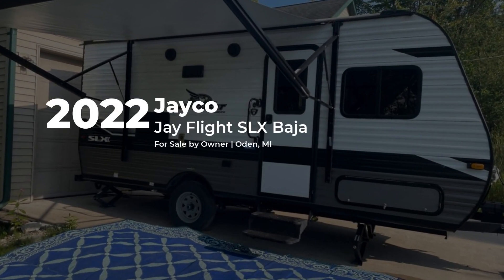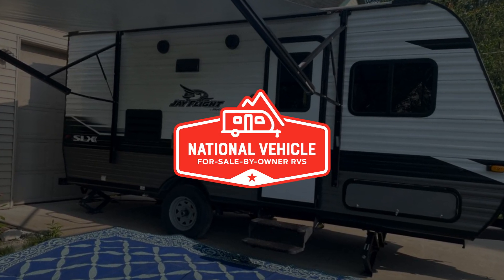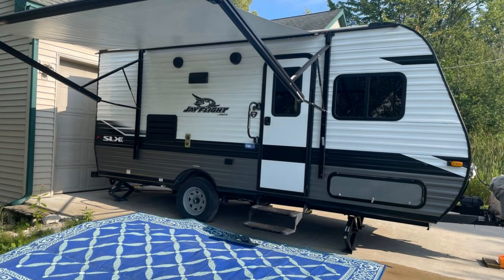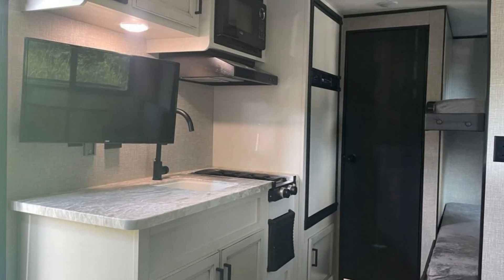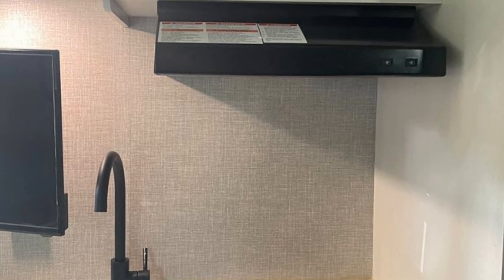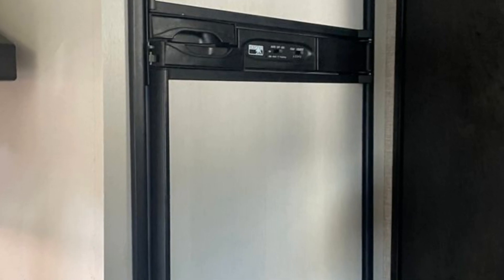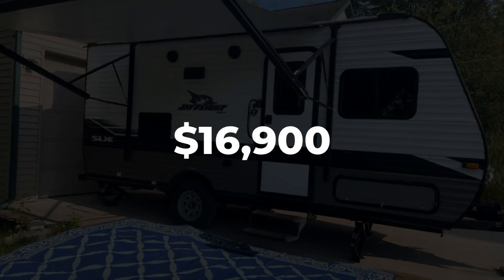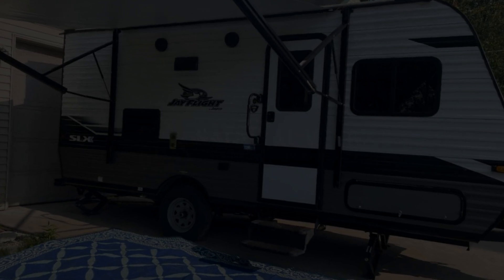2022 Jayco Jay Flight SLX Baja 184BS - For Sale by Owner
This Jayco Jay Flight SLX Baja is For Sale by Owner and marketed by National Vehicle, the worlds largest for-sale-by-owner marketplace.

2022 Jayco Jay Flight SLX Baja 184BS 21' Travel Trailer. Slide Out, Awning, Sleeps 8, A/C Unit.

There is room to sleep eight people on this Jay Flight SLX 7 travel trailer with the 29" x 75" bunk beds, booth dinette, and RV queen bed. There is also added living space with the single slide, and the private bathroom adds convenience for everyone with its tub/shower and toilet. The kitchen has all of the necessities for creating delicious meals, like a 6-cubic foot refrigerator, microwave oven, and two-burner range, and you also have overhead cabinets to use for keeping your items organized.

Additional Features:
Convection Microwave Oven
1 TV
CD/Stereo
Cable Ready
Furnace
Smoke Detector
Backup Camera
No Pets
No Smoking0